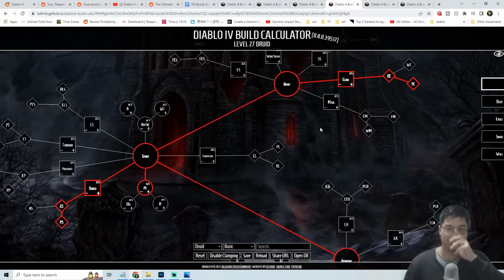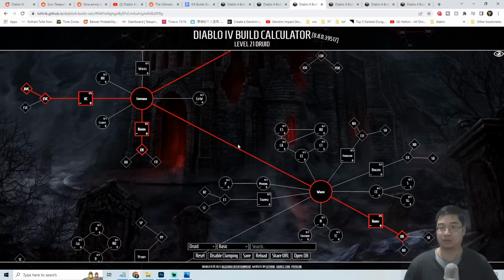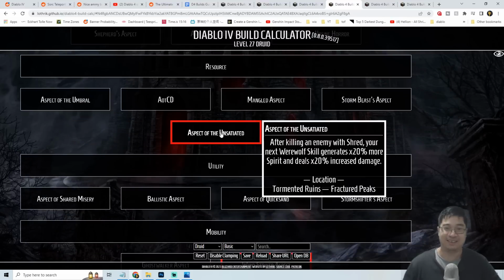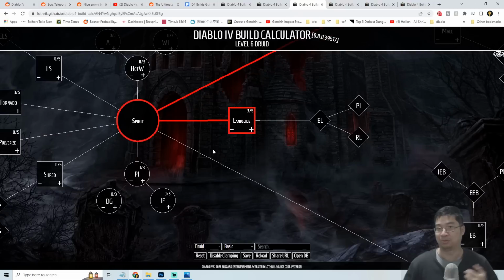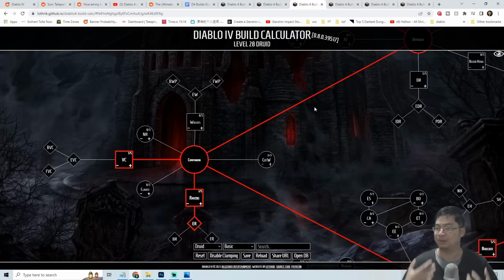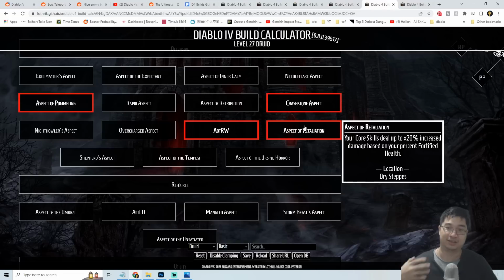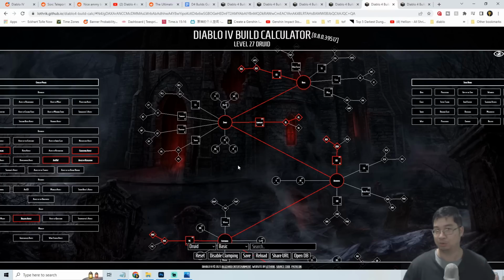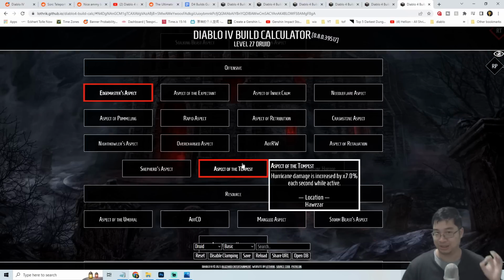Diablo 4: 3 FASTEST Druid Leveling & BEST FARMING Builds!!!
3 Druid Leveling & Farming For Upcoming Open Beta! Excited To Theory-craft & Try More Druid Builds!

Timestamp:
0:00 Intro
0:09 Guide Highlights
0:37 Werewolf Cri Druid Build
7:01 Earth Overwhelm Druid
14:49 Wind Caster Druid